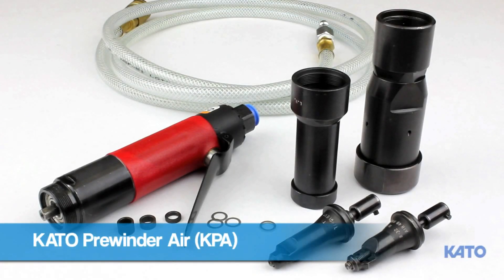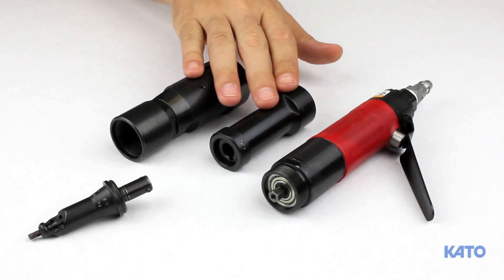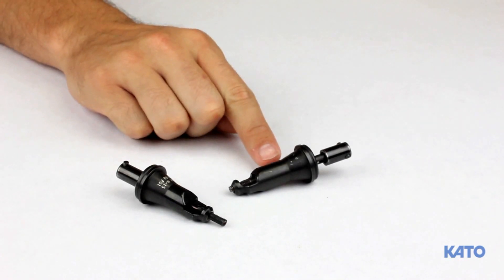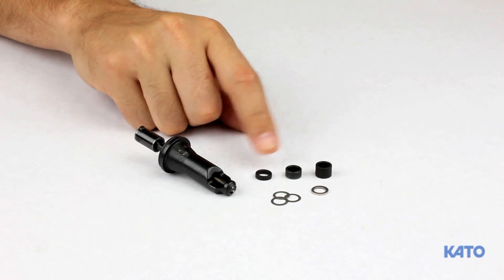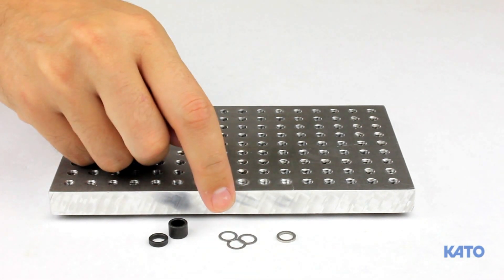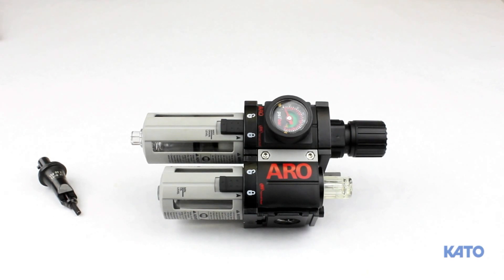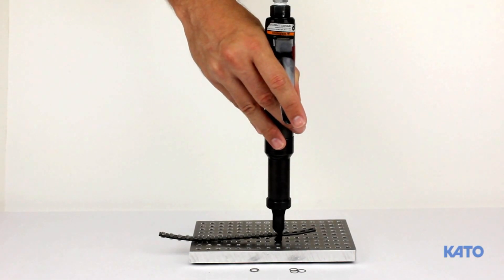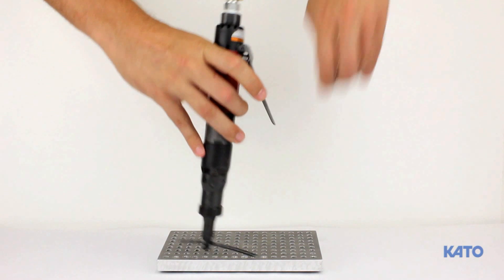KATO Prewinder Air (KPA) - For Tangless & Helicoil inserts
This video will demonstrate the proper procedure for setting up, and using the KATO Prewinder Air installation tool.